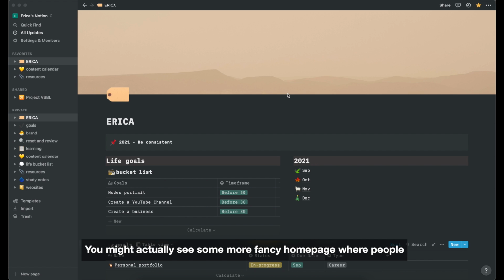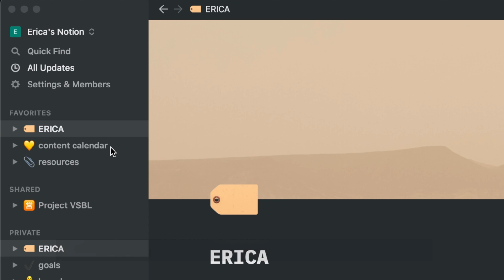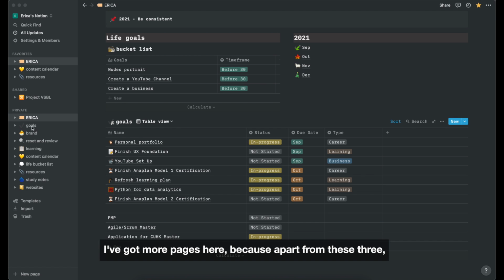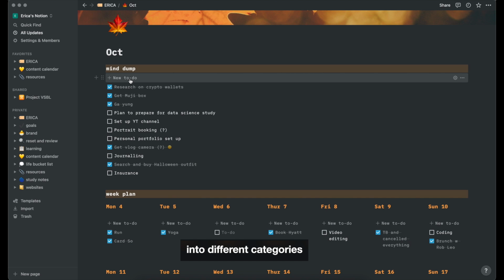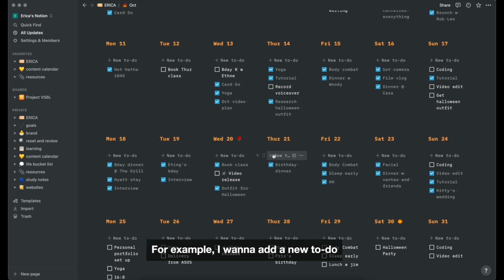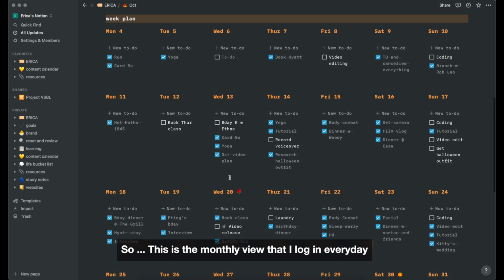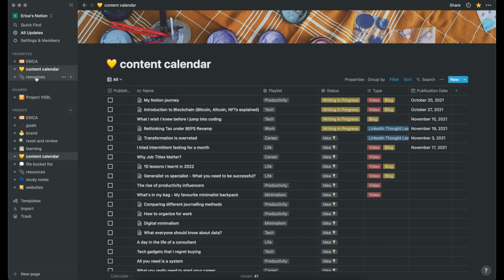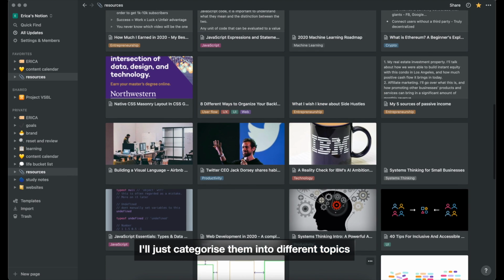My Notion Journey in 10 Minutes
Hi! This is Erica sharing everything on life, career and technology topics. :)